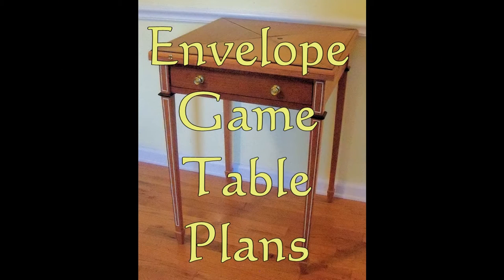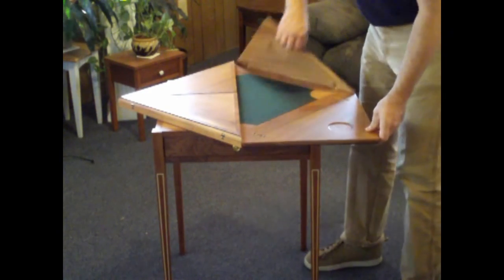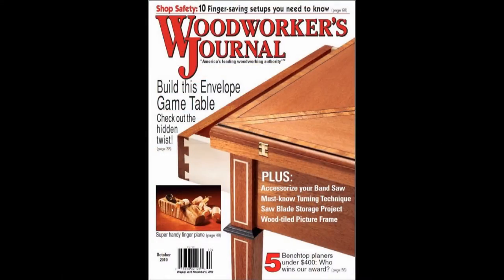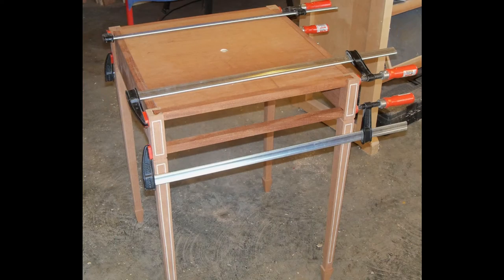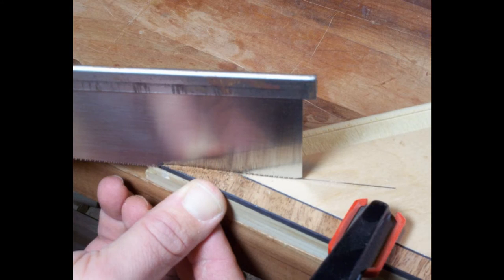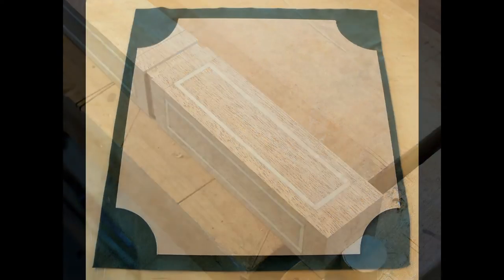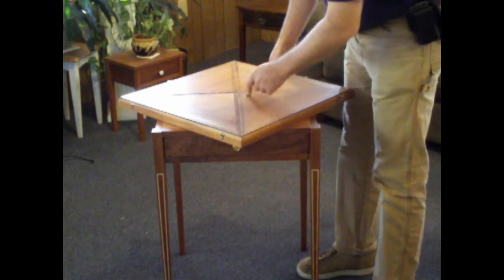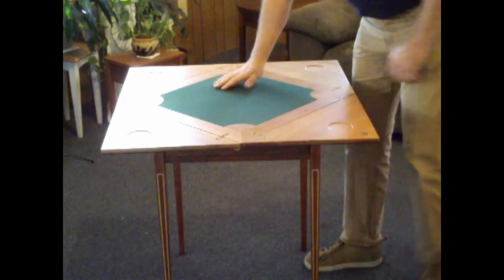Envelope Game Table Plans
Card games, especially poker, are very popular again, but not everyone has space for a dedicated table. These plans show you how to make an elegant 22 inch square side table that folds open to become a full sized 31 inch square card table.
You get 24 Full Color PDF plans with sources and measured drawings.